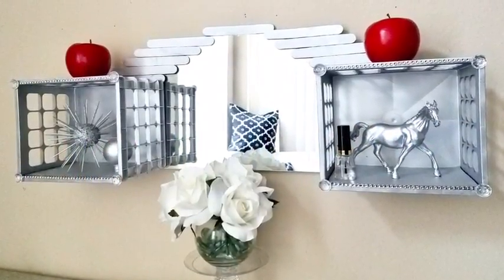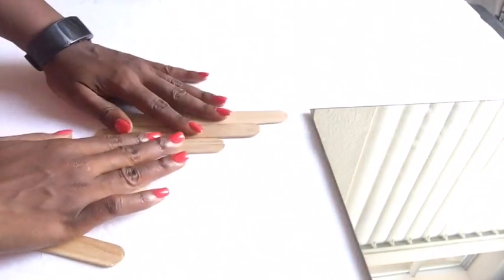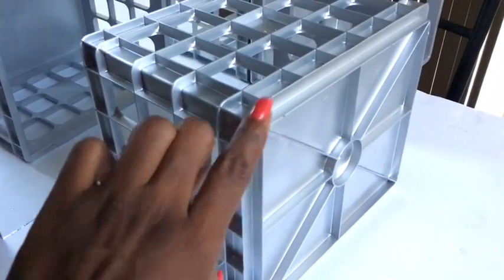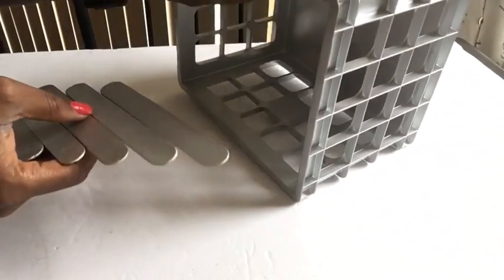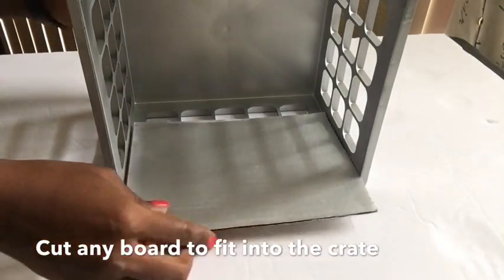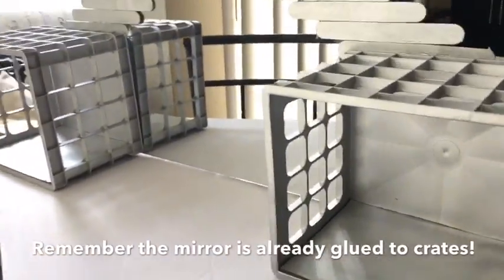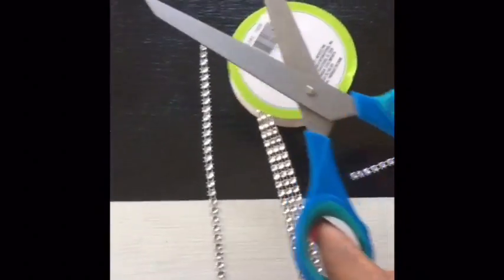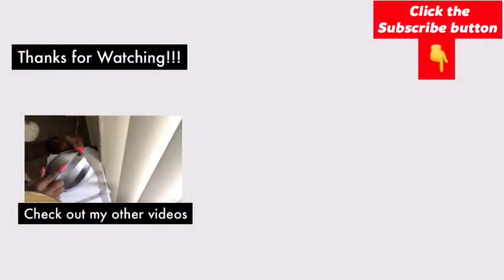DIY Mirror Room Storage and Organization Using Dollar Store Items.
This DIY Room Storage for Organization Is Quick and Easy Using Dollar Store Items. It is a Cheap and Easy project to Make.

This video shows the simplicity involved in Creating Room Storage for Organization in a fancy Way for your Home On A Budget!

This DIY Mirror Room Storage can be used for Organization either on a table or hanged on a wall. It can be used Anywhere in the home keeping in mind that if the items are too heavy, it should be on a table but if they are light weight items, it can be hanged as illustrated in the video.

I used a Trifold Board behind because I wanted to connect the three items together and to make it easy to place the command strips on for easy hanging on the wall. I doubled the strips to 3 different parts of the back. "A thin sheet of wood would be good" also but the trifold board works just fine.

This is a Cheap Diy How-To Video Showing Quick And Easy Step By Step Tutorials To Make It Easy For Viewers To Recreate this look On Thier Own. It is Cheap and Easy!!!

I spent $7 in total for this project.

Dollar Store:
2 Storage Crates .        $2
1 pack of Acrylic gems $1
1 mirror.                          $1
Diamond Wrap              $1
1 pack of Craft sticks.  $1
1 Trifold Board (Walmart) app. $2

(I already had a Hot Glue Gun, silver spray paint, command strips and E6000 at home)

The Crafts in making this Mirror Room Storage Home Decor shows how we can achieve Fabulousness in our Homes On A Budget.